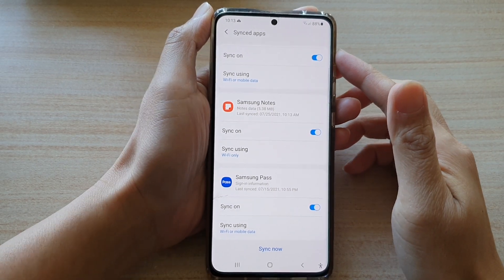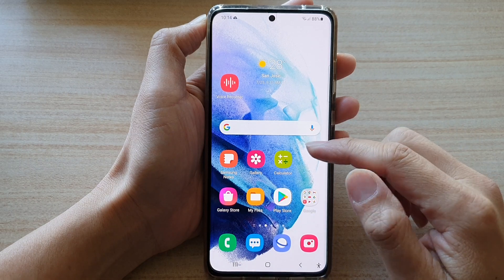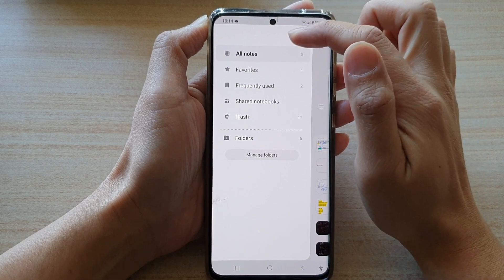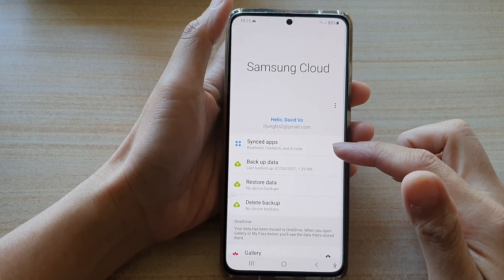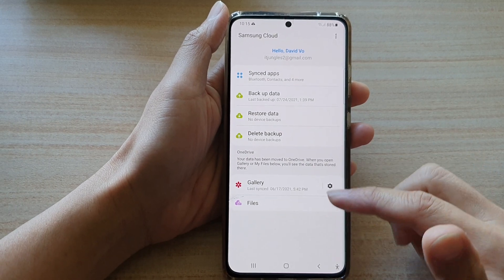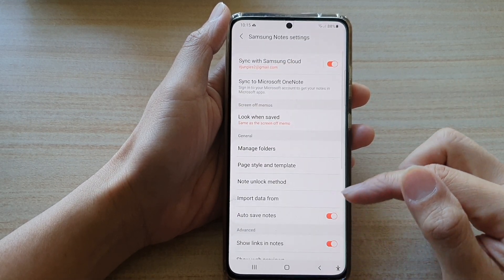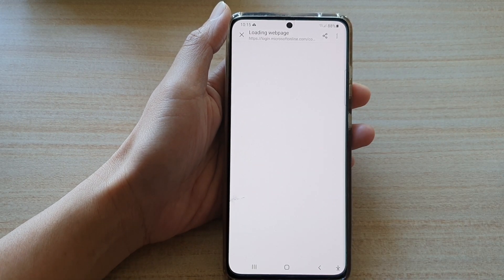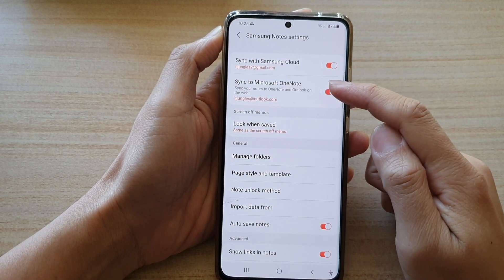Galaxy S21/Ultra/Plus: How to Backup Samsung Notes to Samsung Cloud or Microsoft OneNote Cloud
Learn how you can backup Samsung Notes to Samsung cloud or Microsoft OneNote cloud on the Galaxy S21/Ultra/Plus.